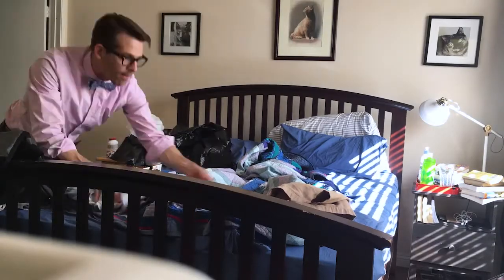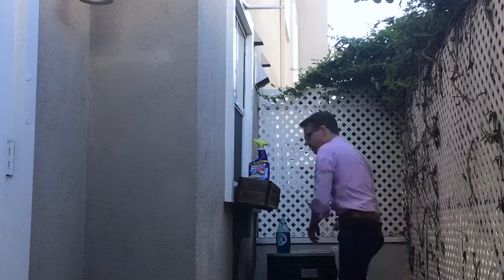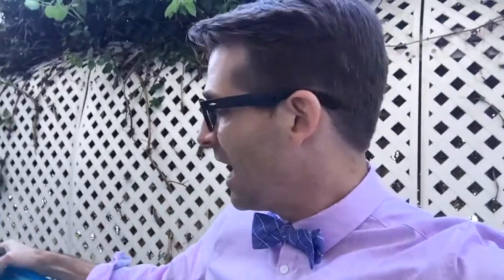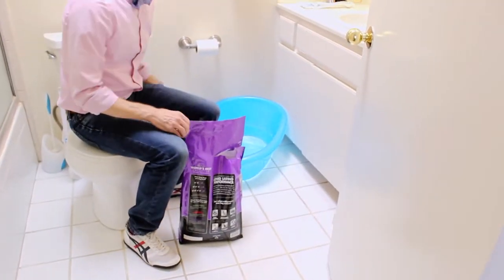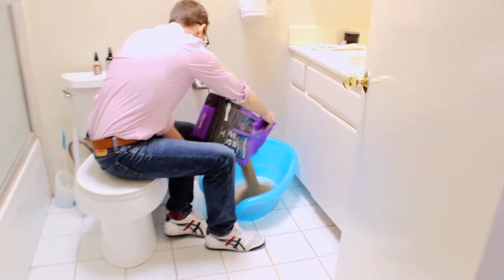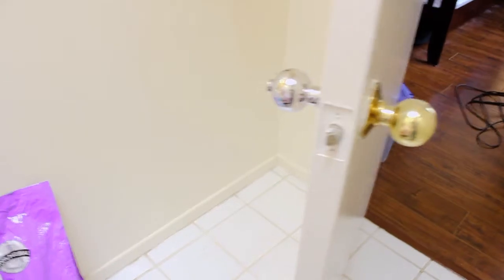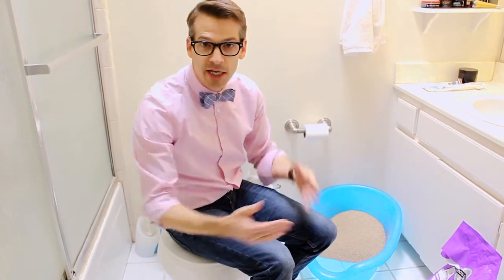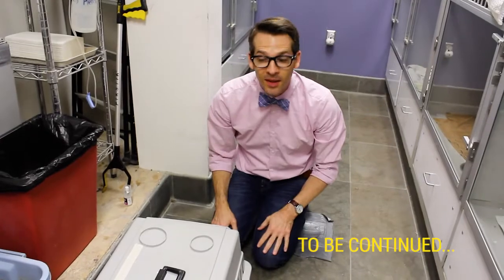New Cats! PART 1 - Prepping My Home For Rescue Cats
Having grieved over the loss of his pets late last year, The Bow Tie Vet Guy is looking at welcoming into his home some kittens in need of a home. In this v-log, Dr. Mike is letting us into his home to see how to prep your home for a rescue cat (or cats).